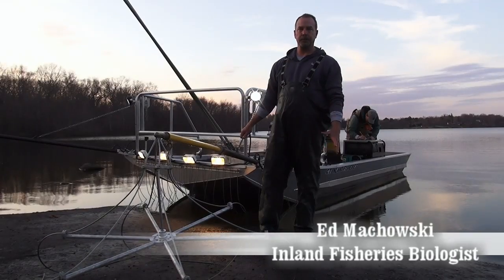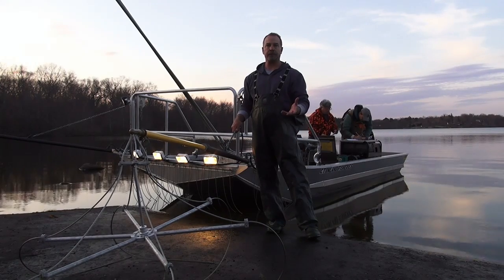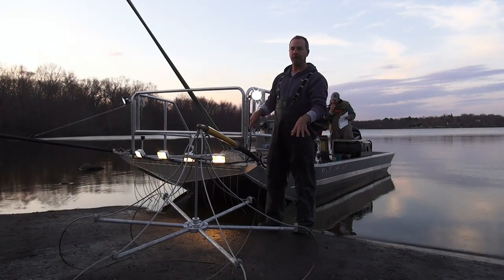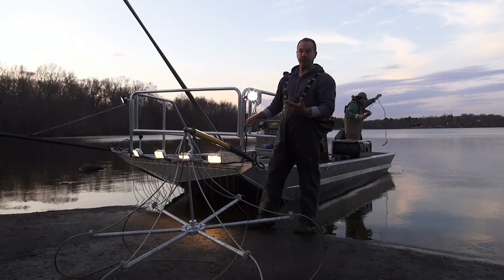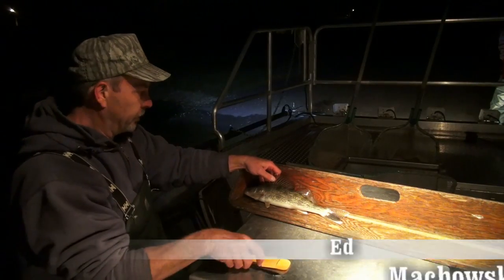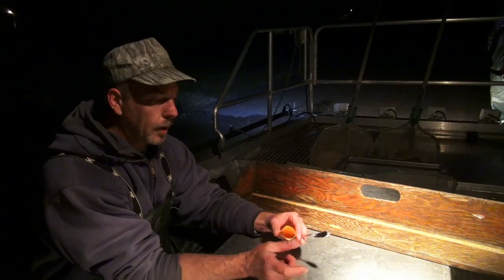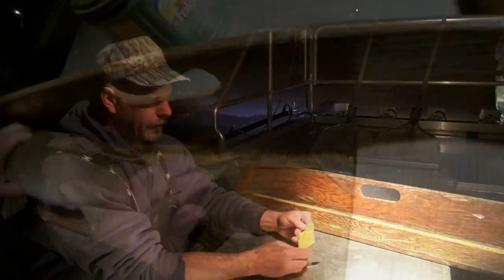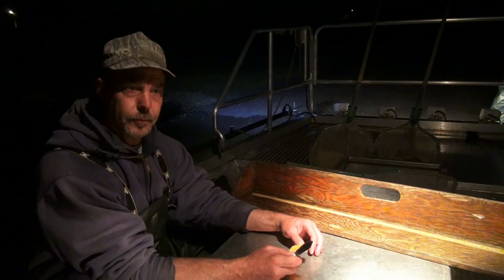Electrofishing for walleye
I had the opportunity to tag along with the electrofishing crew from the CT DEEP. This was a sample of the walleye in Batterson Pond on the Farmington/New Britain line. We saw plenty of healthy walleye along with a surprising number of big large mouth bass.